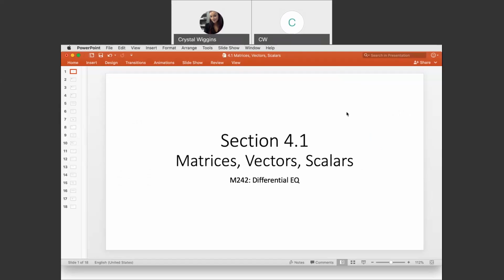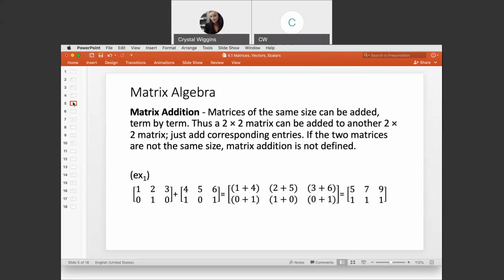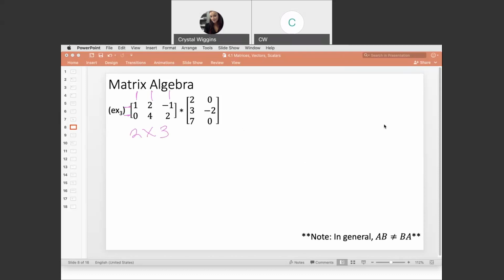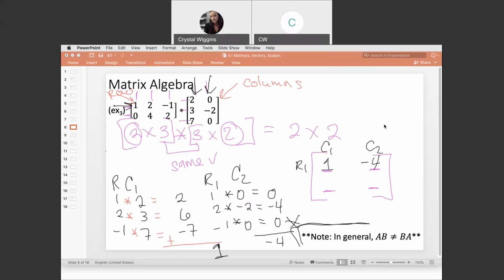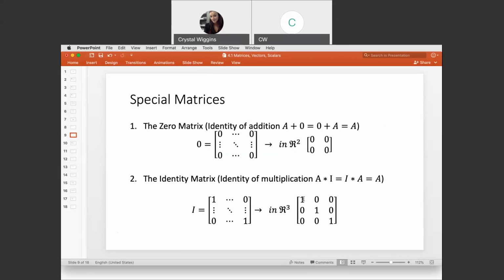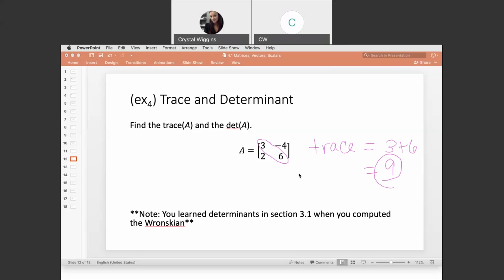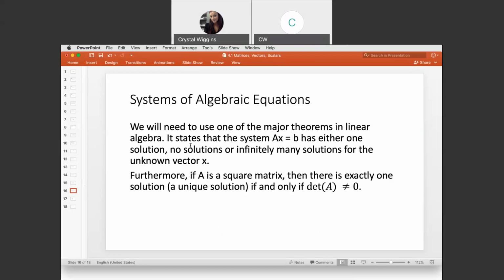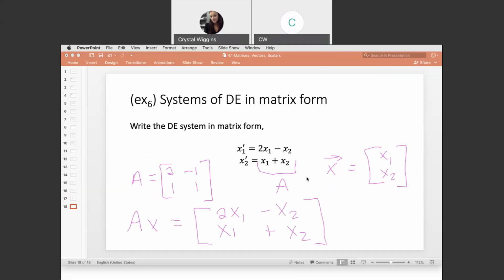Matrices, Vectors, and Scalars